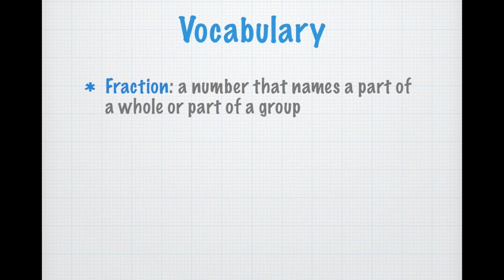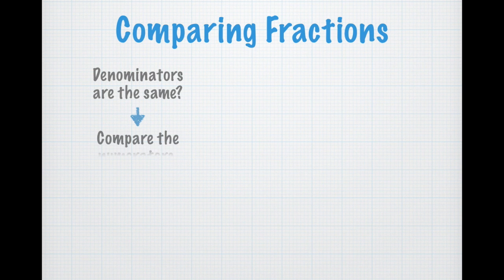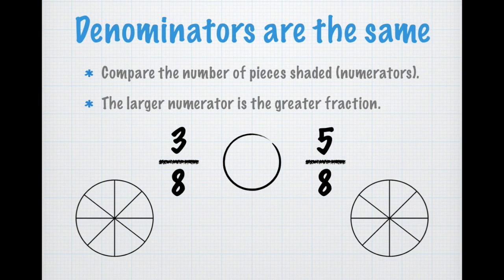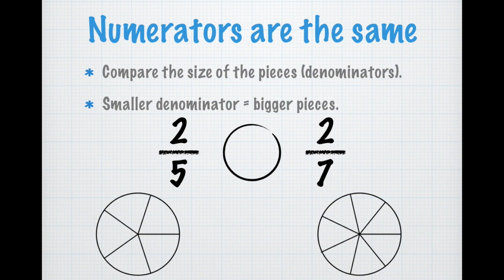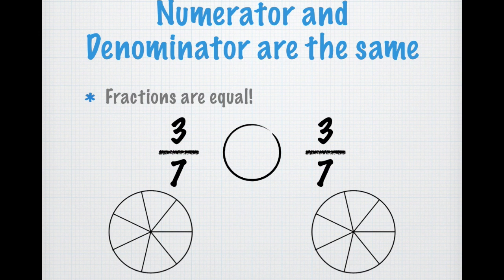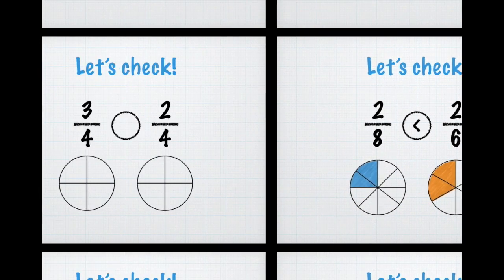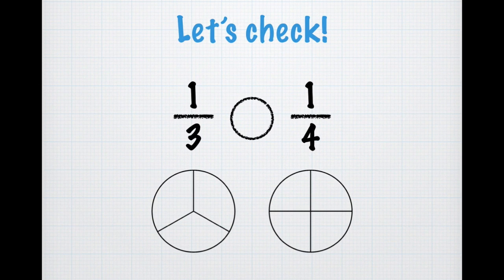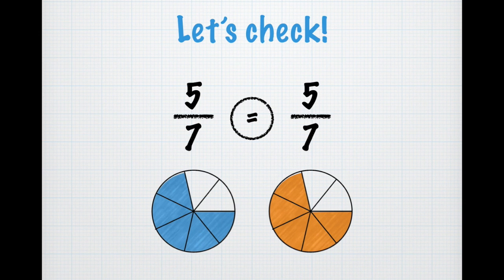Comparing Fractions Review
A review of comparing fractions.